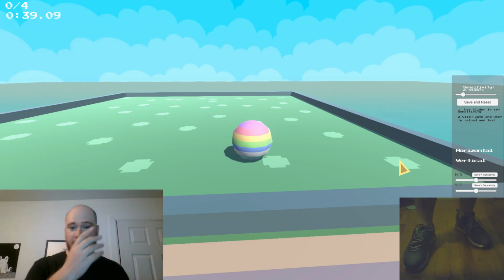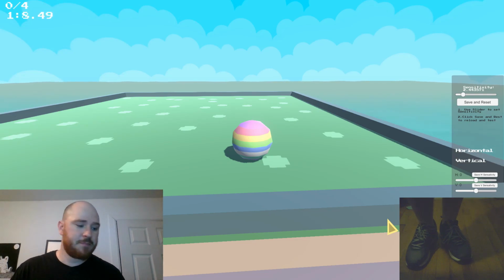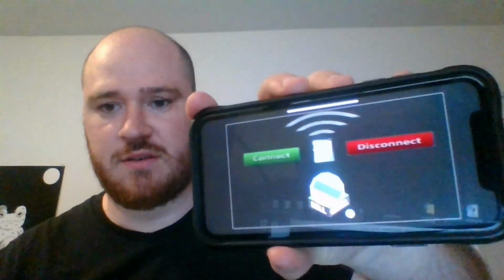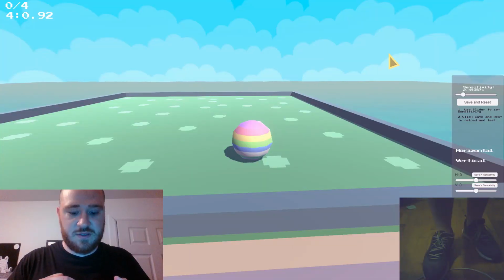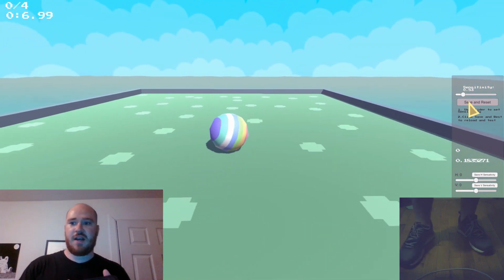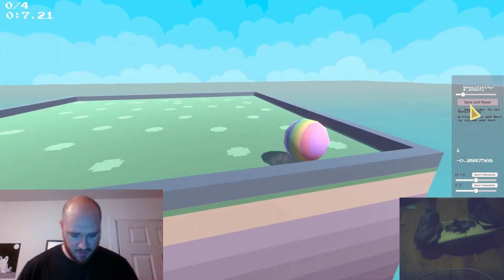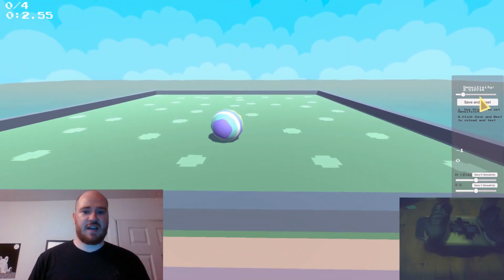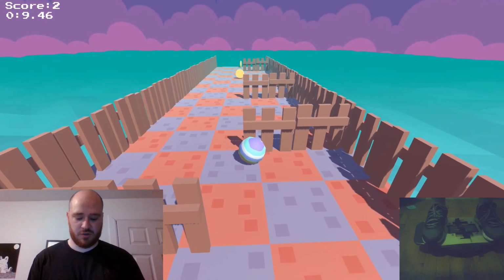Roll Controller Connecting your Phone Over Wifi to Play Roll Control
In this video I provide a quick step-by-step guide to connecting the mobile Roll Controller app to the game on PC or Mac.